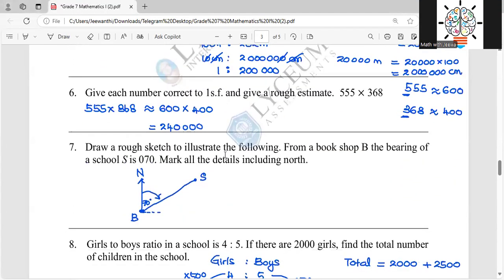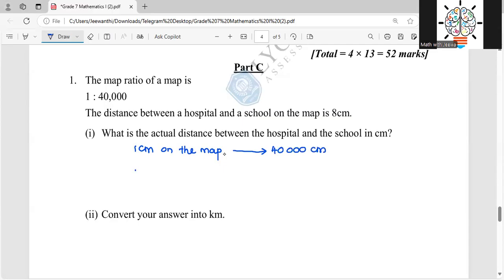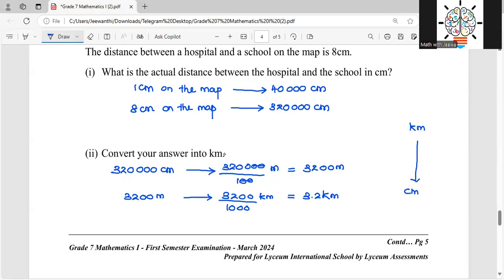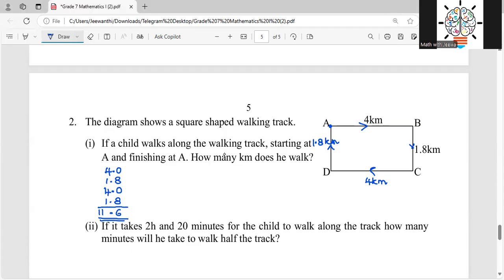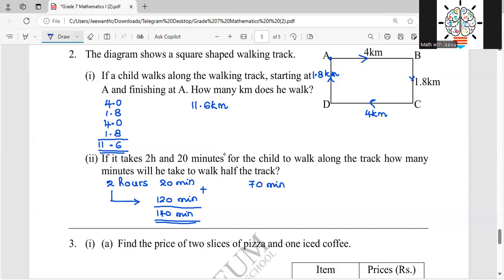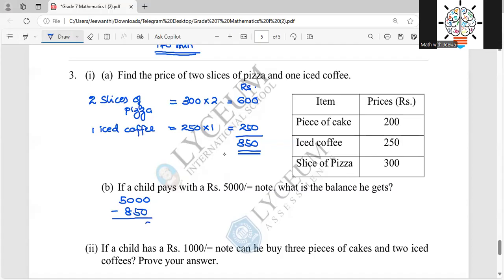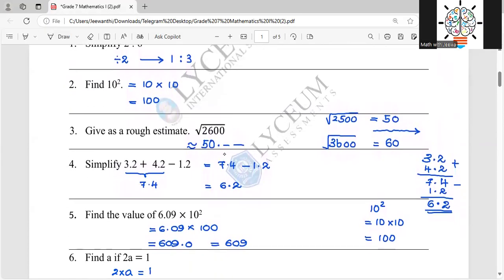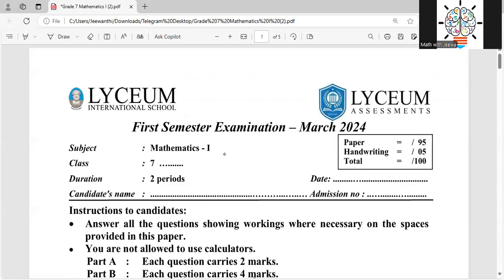Gr 7_2024 March_Part 03_Lyceum International School